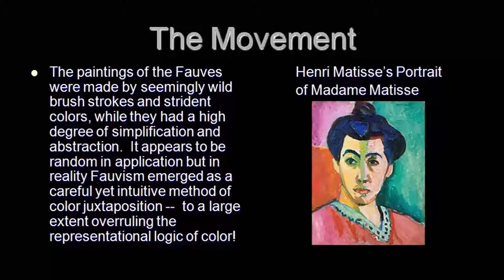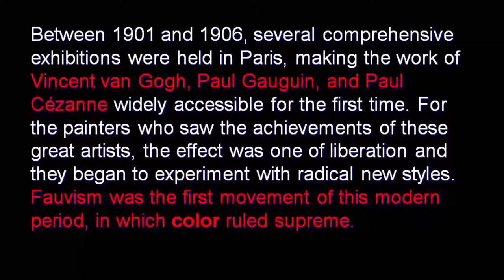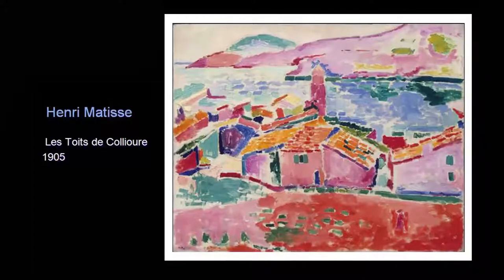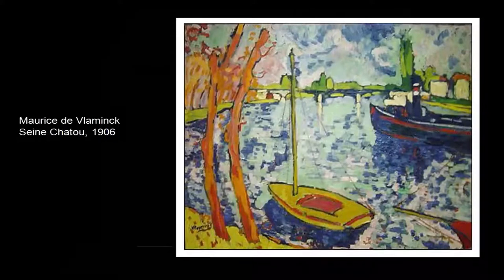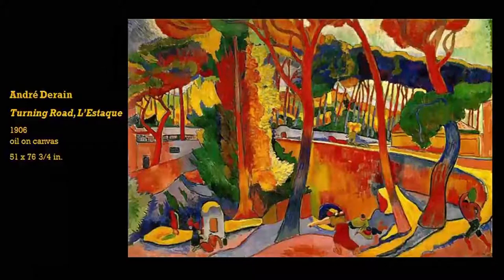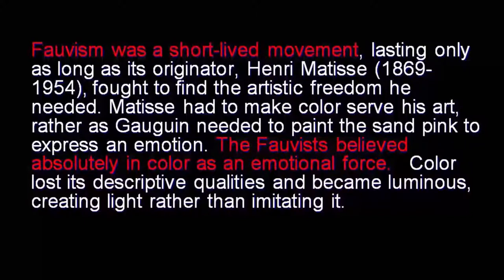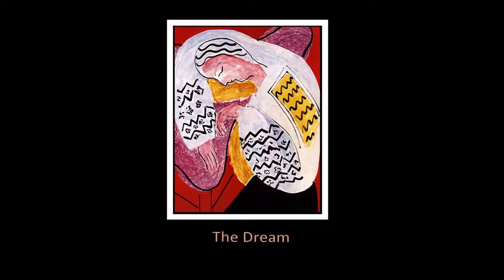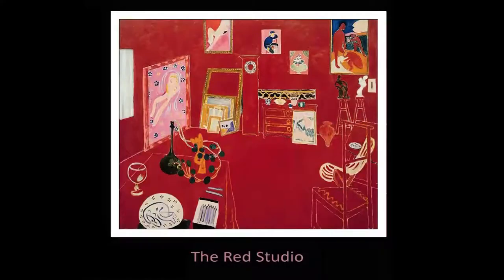Introducing Modern Western Art: Movements and Artists